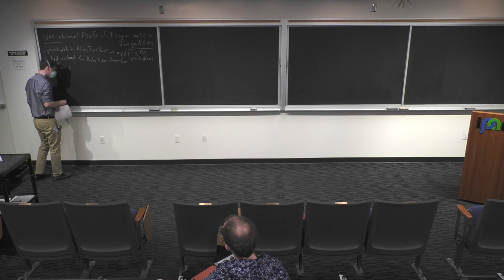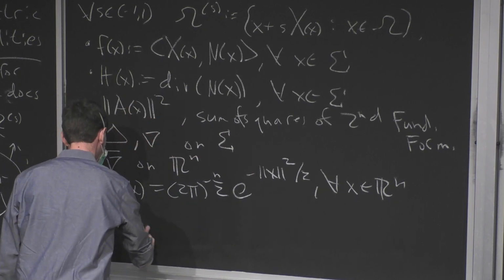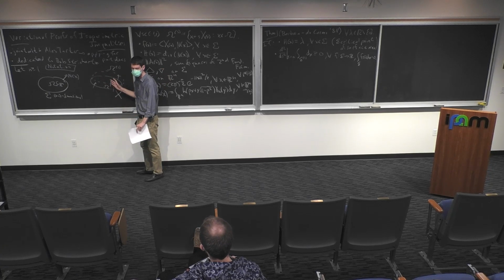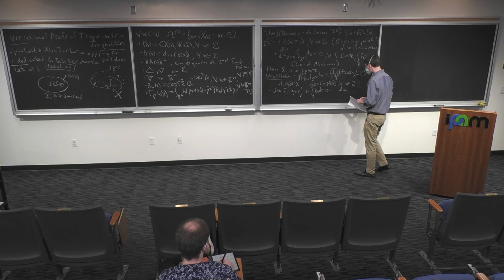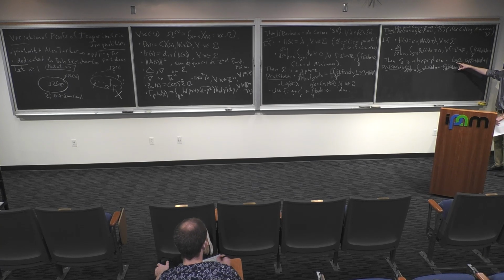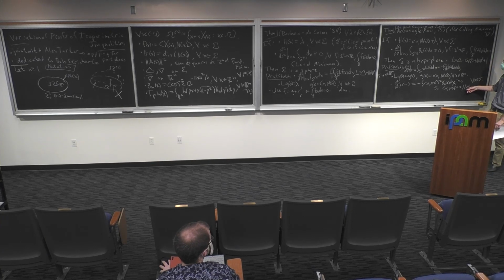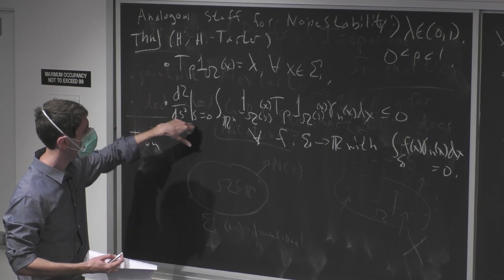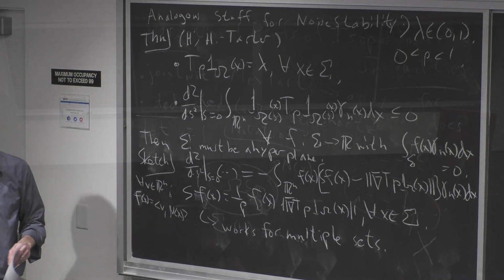Steven Heilman - Variational Proofs of Isoperimetric Inequalities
Recorded 11 February 2022. Steven Heilman of the University of Southern California presents "Variational Proofs of Isoperimetric Inequalities" at IPAM's Calculus of Variations in Probability and Geometry Workshop.
Abstract: We will first survey some variational proofs of the Euclidean and Gaussian isoperimetric inequalities. One benefit of these proofs is they identify the local minima as opposed to just global minima. We then discuss two ways to generalize these inequalities. First, we can replace one set with multiple sets. Second, we can replace the surface area by the heat content, which is known as noise stability in the Gaussian setting. Finally, we will end by stating some open problems.
Partly based on joint work with Alex Tarter.